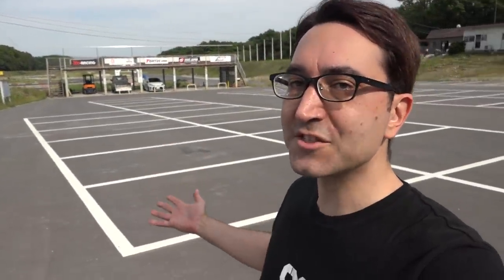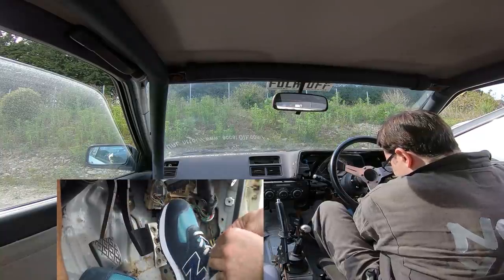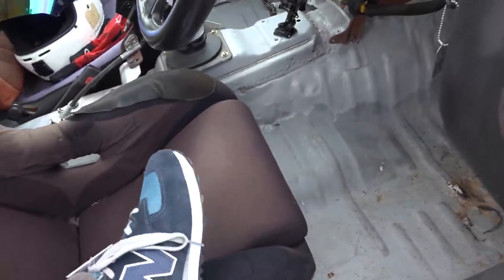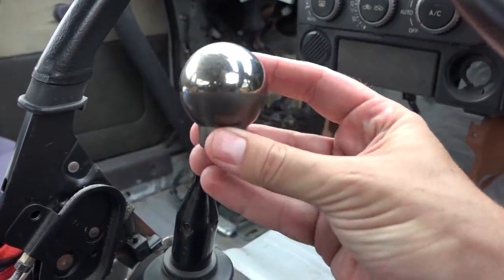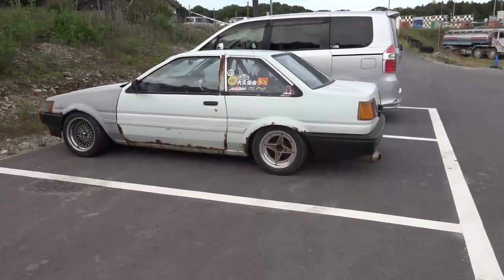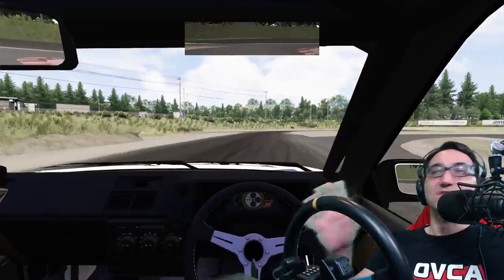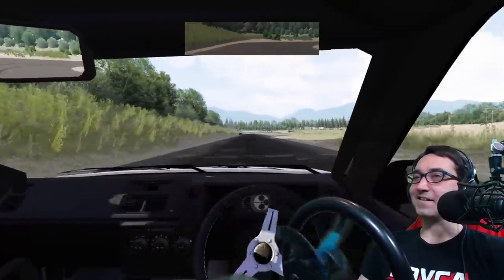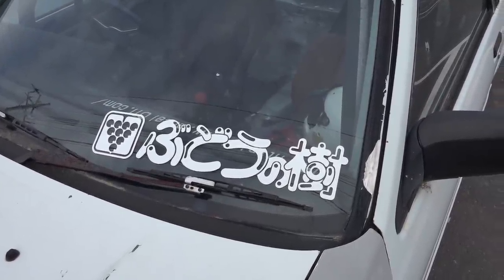Can Initial D shoes help you drift?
Can the shoes used in an anime actually make me drift better? Probably not, but let's find out anyway.

00:00 Title sequence
00:22 Intro and shoe unboxing
02:02 Drifting in the Initial D shoes
04:28 New JSPFab shift knob install
06:26 The Beans86 in a simulator
10:02 Budo No Ki sticker